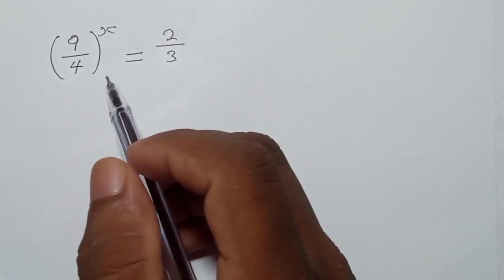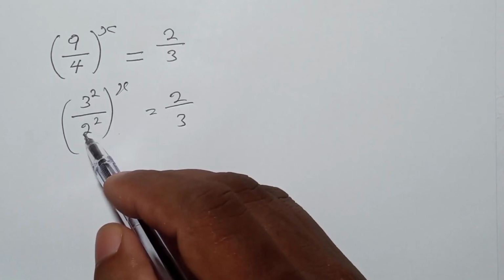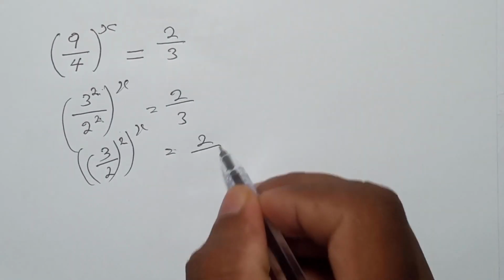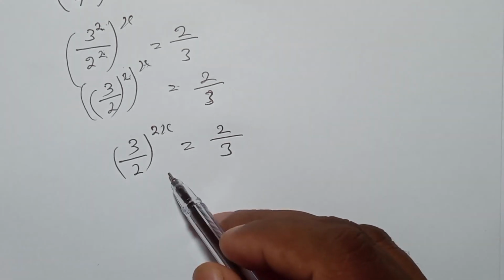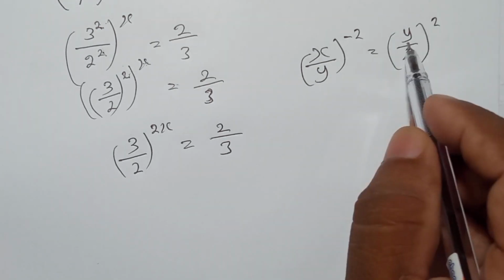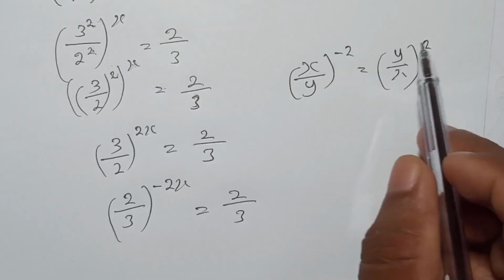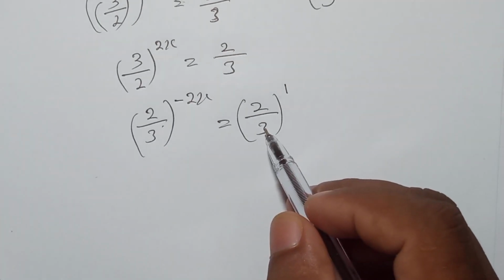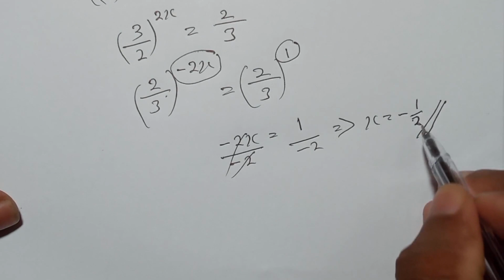Index Model Question 3 for IGCSE Mathematics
Index Model Question 3 for IGCSE Edexcel Mathematics A, IGCSE Edexcel Mathematics B and Cambridge IGCSE Mathematics